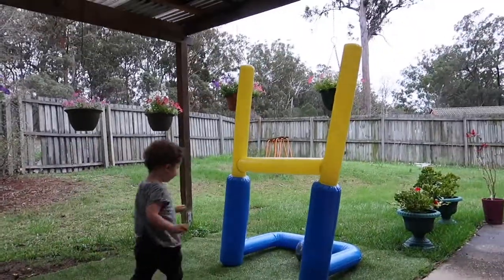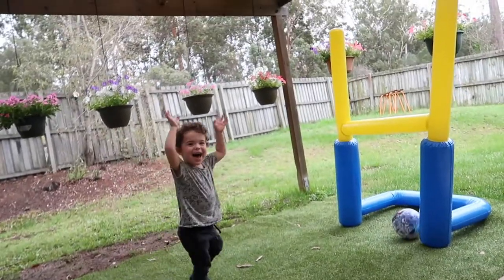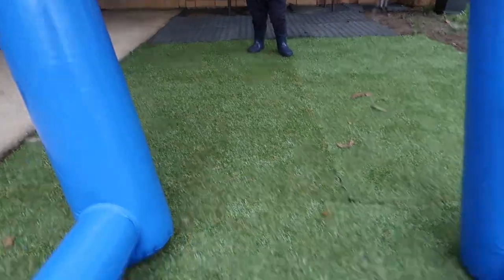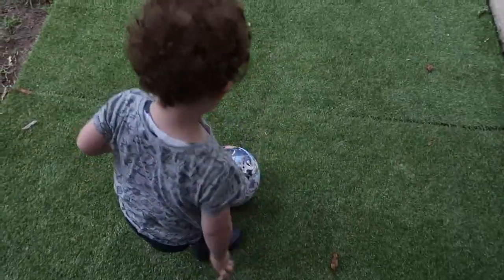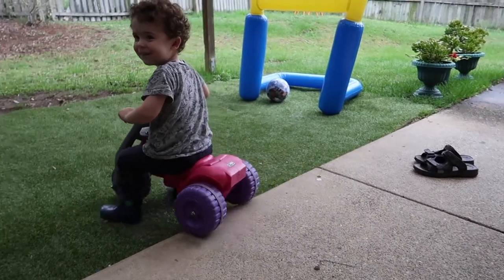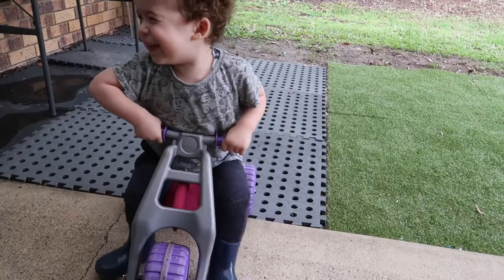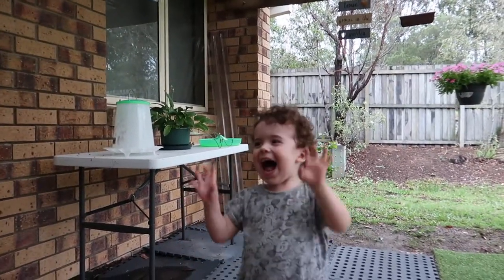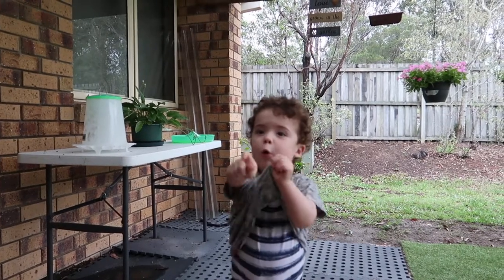KICKING GOALS ⚽️🥅👏🏼💚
- FANOLA No Yellow Shampoo Review

Three Little Monkeys
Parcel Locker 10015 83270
6-12 George Street
Cranbourne VIC 3977
Australia